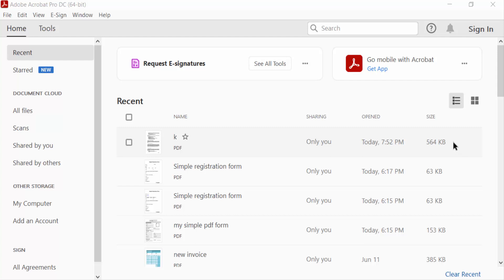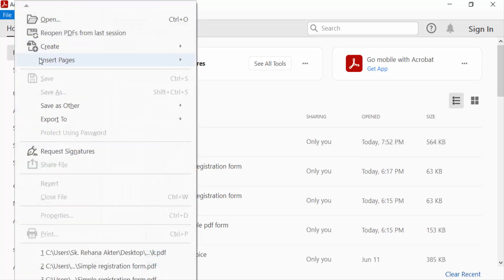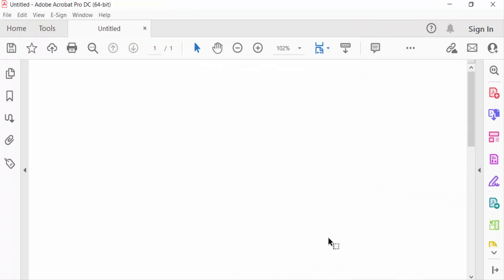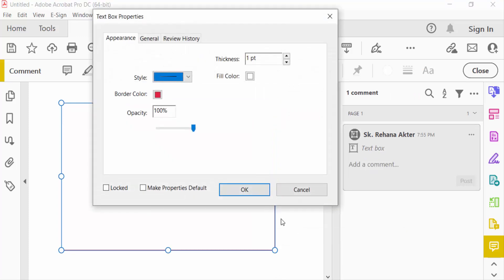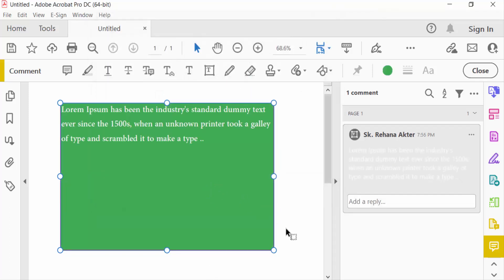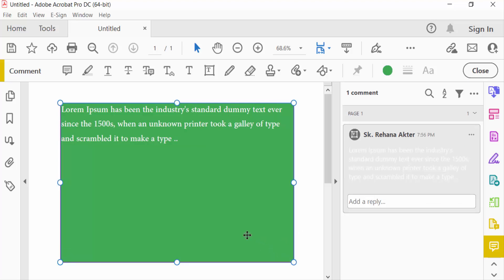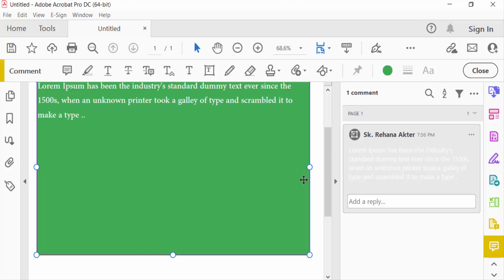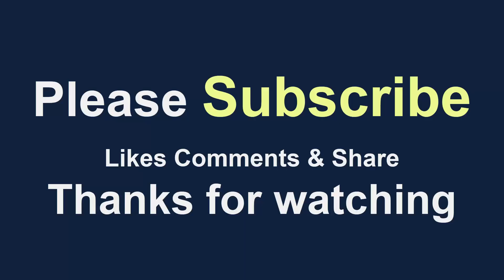How to expand a text box in pdf document with Adobe Acrobat Pro DC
Hello everyone, Today I will present you, How to expand a text box in pdf document with Adobe Acrobat Pro DC.